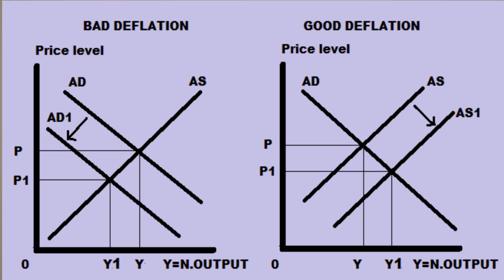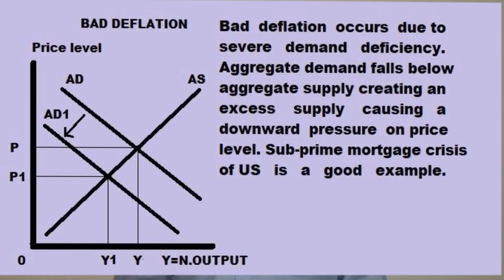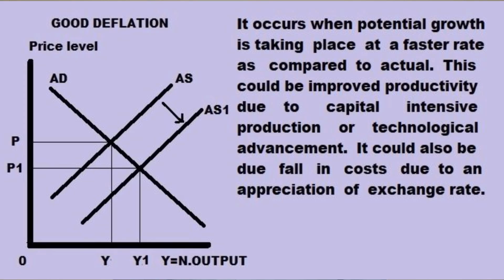DEFLATION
Its about a generalized and persistent fall in price level.